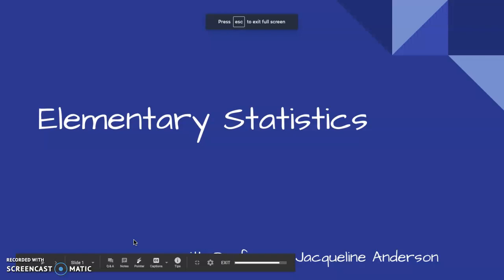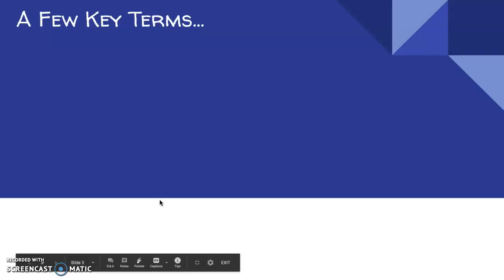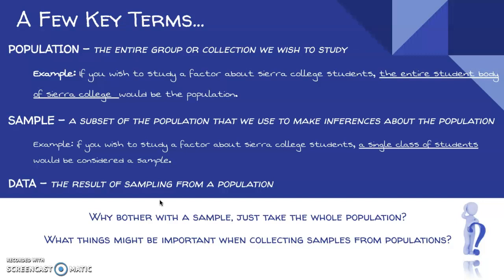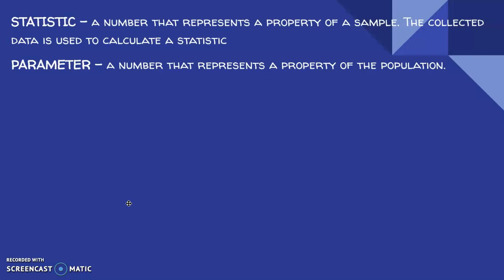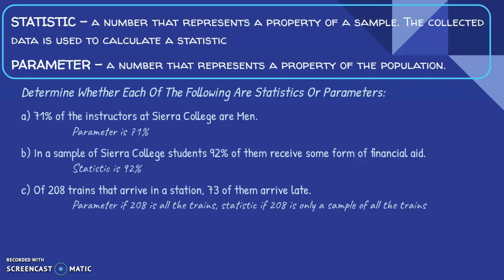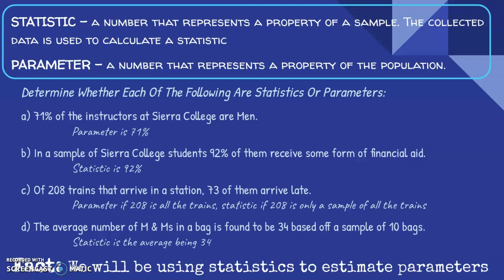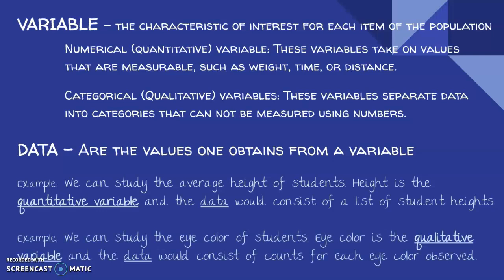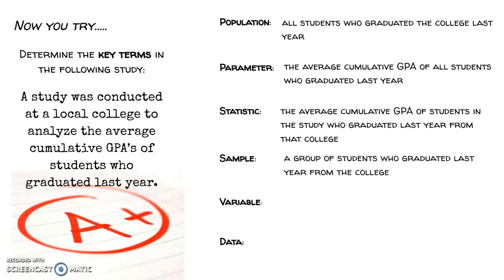Introduction to Statistics Vocabulary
Math 13 Online Video 1 of (chp. 1 and chp. 2) slide presentation